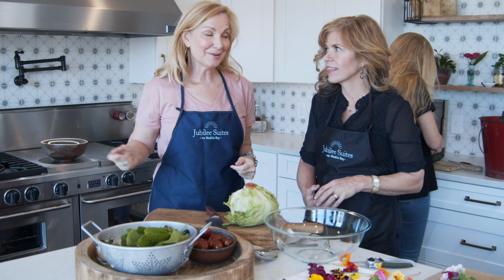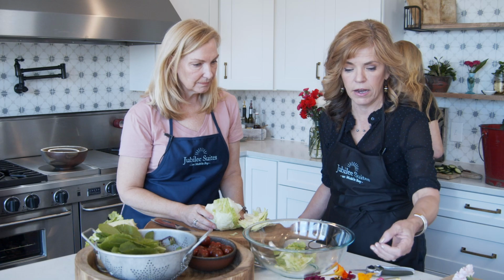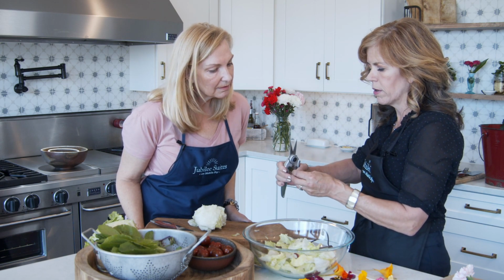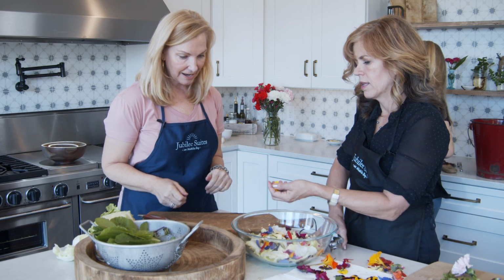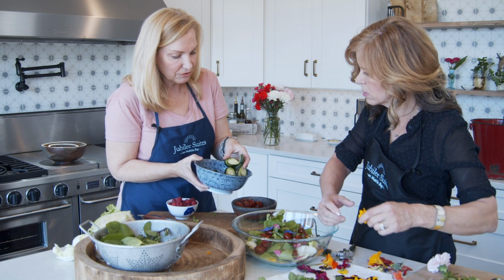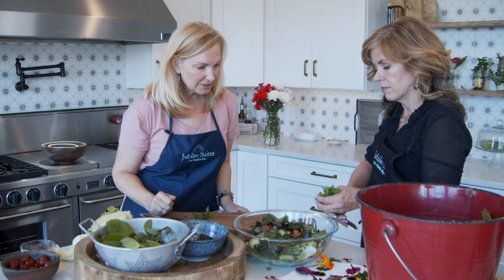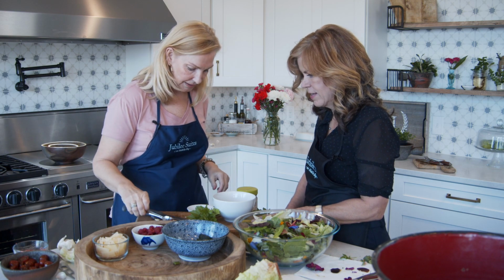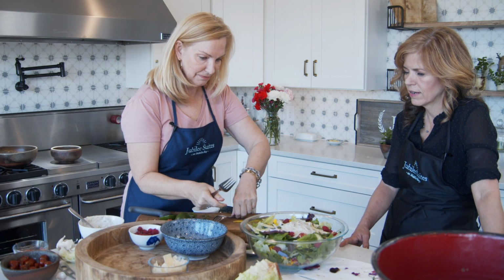Edible Flowers at the table!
Join Christy Wells Fritz as she shows me how she tends to her edible flower and herb garden and makes a gorgeous salad for everyone to enjoy! We top it with Green Goddess dressing. Try this one!

Green Goddess Dressing:
2 tsp anchovy or black olive , chopped
1 small garlic clove, smashed
3/4 c mayonaise
3/4 c sour cream or yogurt
1/2 c parsley
1/4 c tarragon
3 T chives
1 lemon, zested and juiced
salt and pepper
Combine ingredients and top salad.